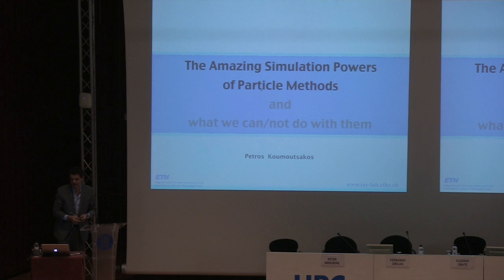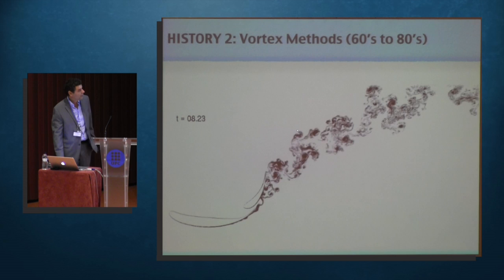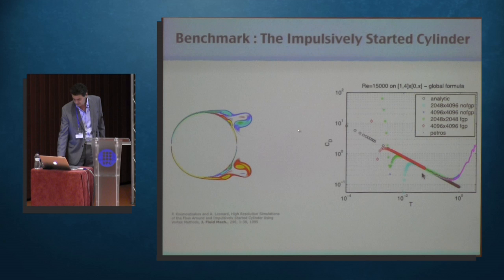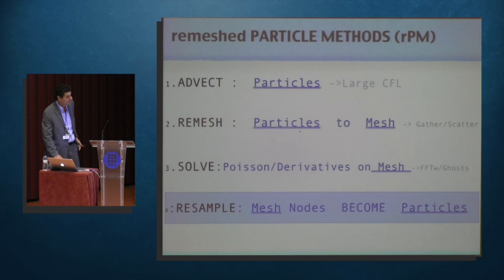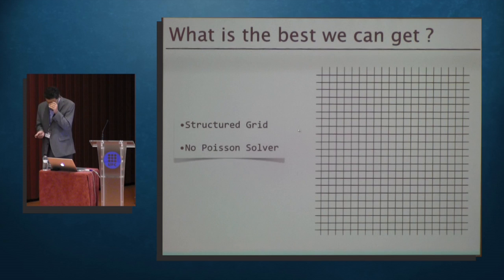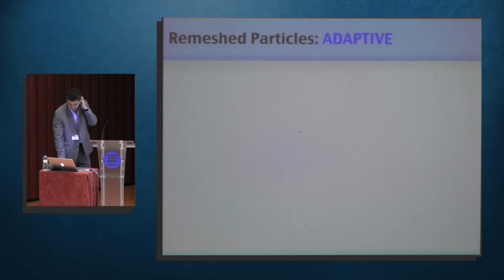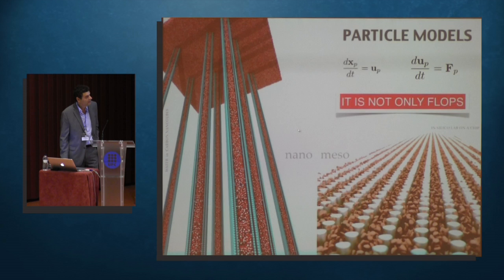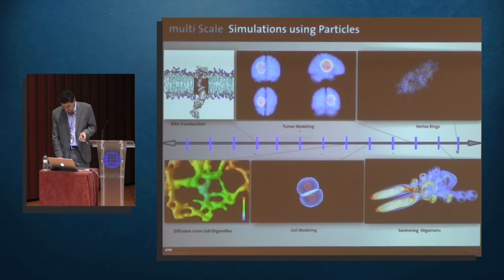Petros Koumoutsakos, "The amazing simulation powers of particles and what we can/not do with them"